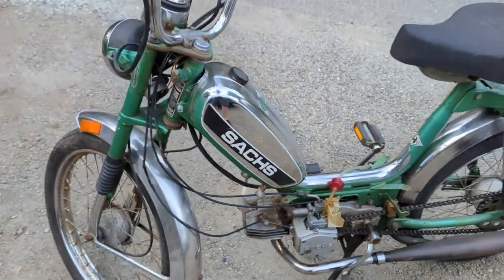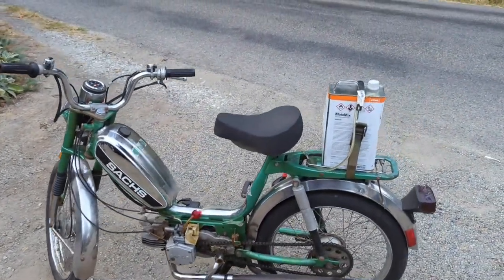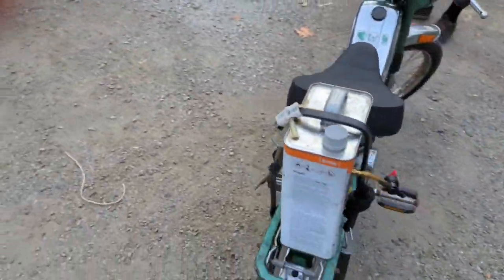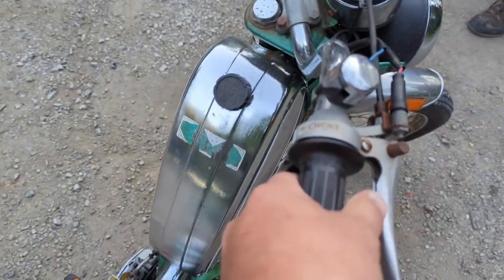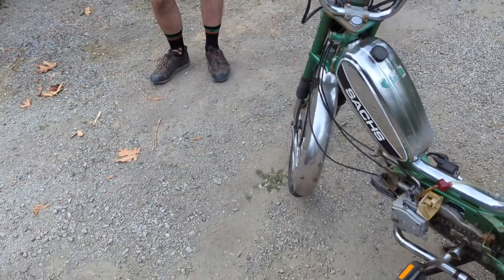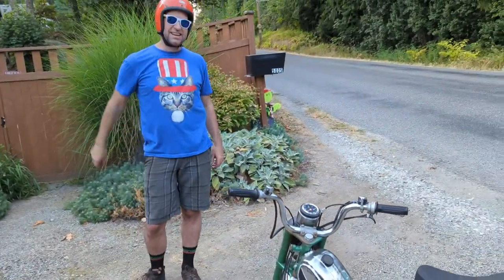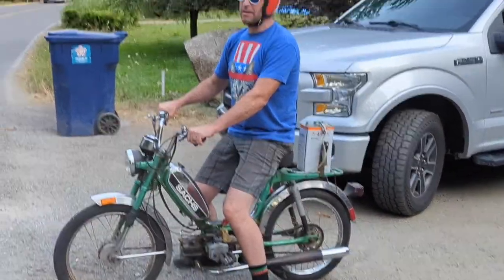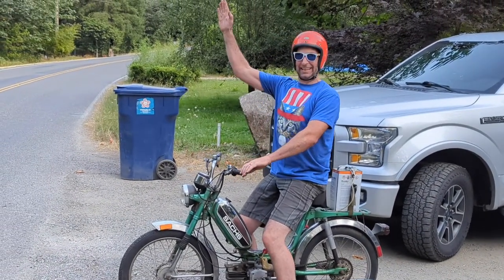1978 Scahs Moped Quick Ride / Beer getter.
When I was on vacation in Seattle WA, a friend of my brothers happened to stop by to show off his cool scooter find.